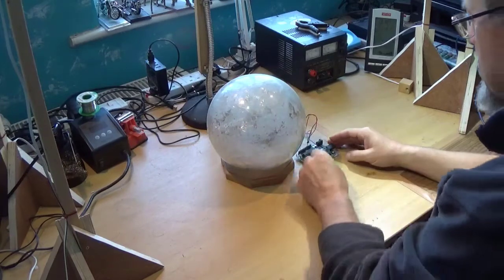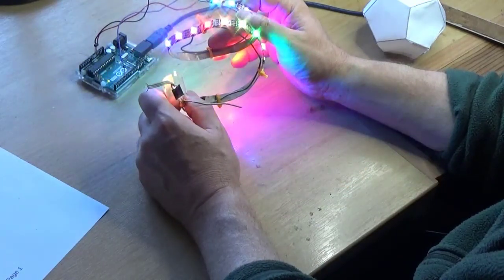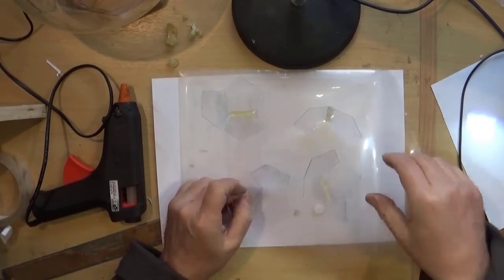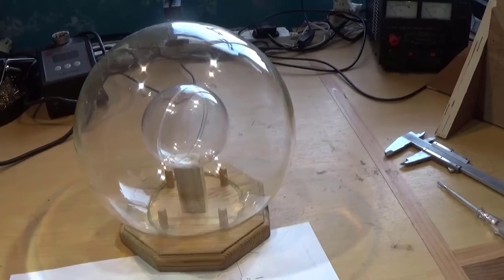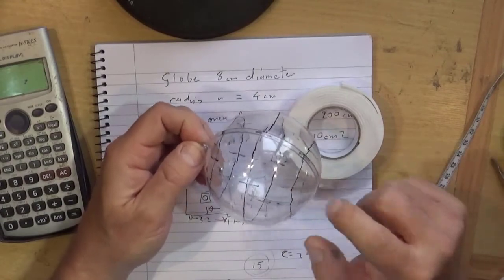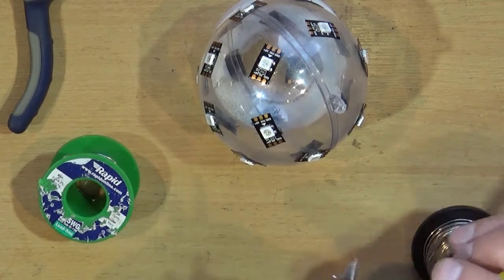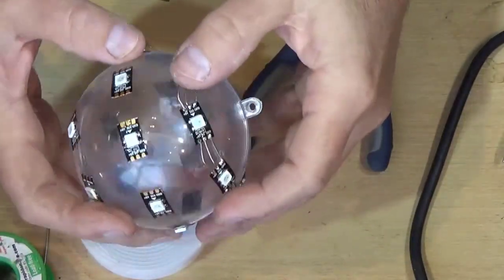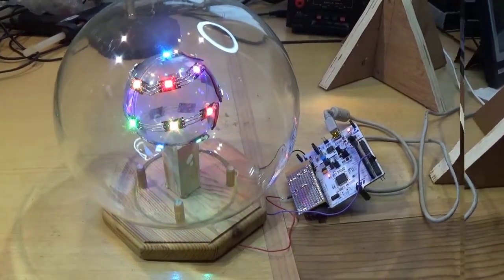Part 3 of the Mood Light Mounting the LEDs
We have a nice decorative glass globe light but it’s lit by a few small LEDs and it isn’t that good. We are transforming it into a colour changing mood light, which reacts to its surroundings, using a Neopixel type multi-coloured LED strip.
Lets mount the LEDs into the globe - after a couple of false starts.
I recorded part 4 in the middle of making this video as I was waiting on a part. Apologies if this makes the time line a little confusing.